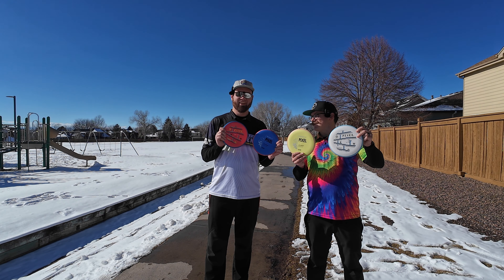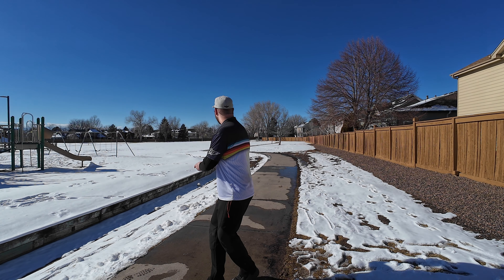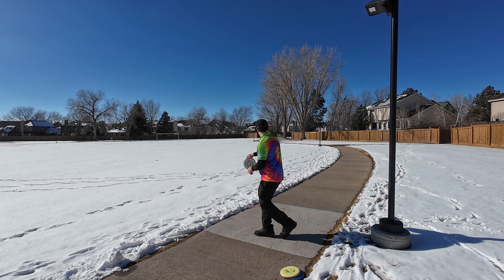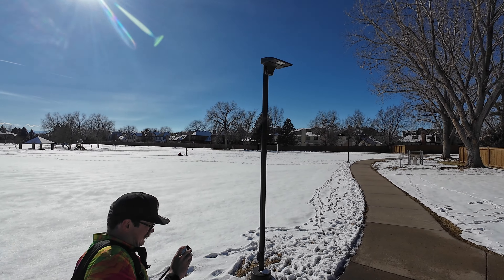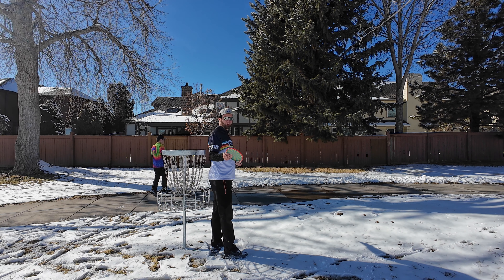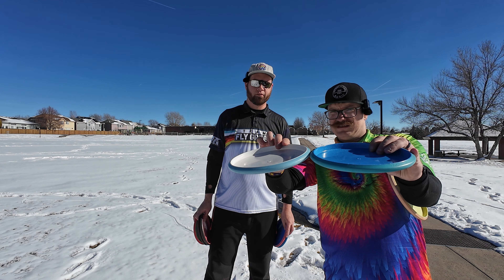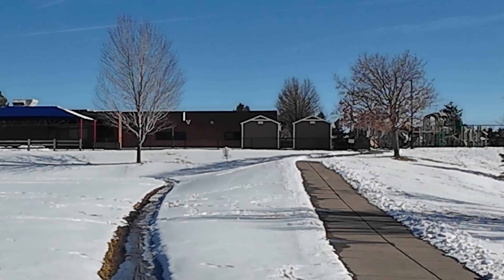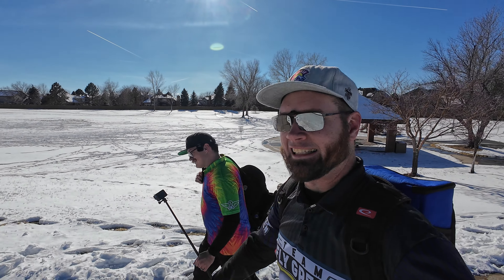Is the Pixel better than the Proxy for straight shots?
The new Simon Line Pixel comes out on February 16th, along with the Eagle McMahon Envy...both amazing putters from @Mvpdiscsports! We were lucky enough to get our hands on them a few weeks before the drop & went out to Indian Ridge Elementary's 9 hole course to see how the discs fly.  @TrashPandaDiscGolf designed this short putt & approach course a few years ago, but it isn't on Udisc, so there's never anyone else there playing.

We brought along the Proxy since it is MVP's closest putter to the Pixel (flight-wise) & tested them all on these 9 holes.  I was surprised to find that the Pixel flips to flat when thrown on hyzer and holds the anhyzer easily too, without fighting back.  Great putters, but I don't think they'll knock the Judge out of the bag.